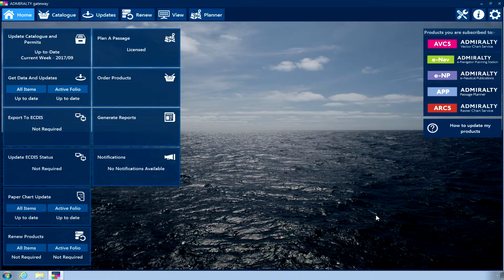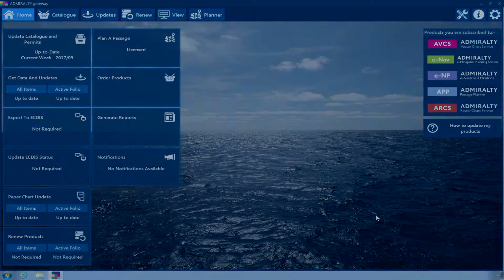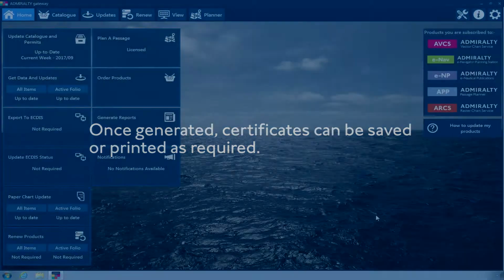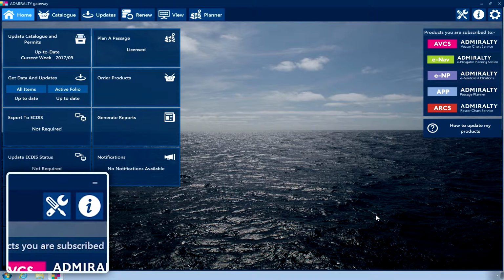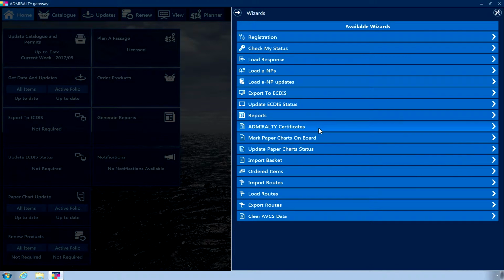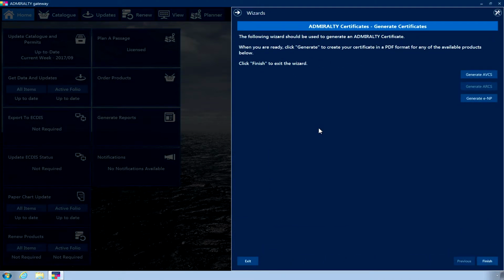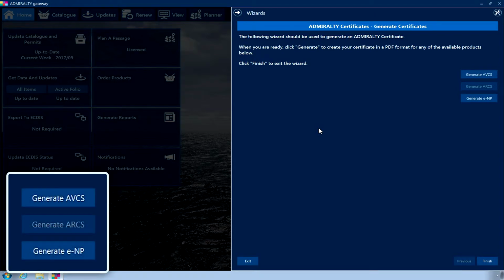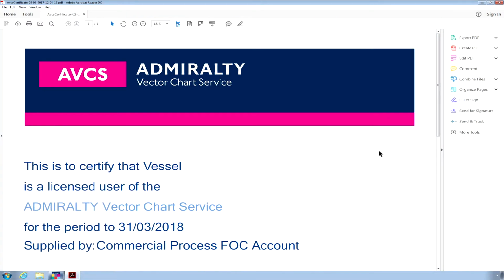Generating a certificate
This film will show you how to generate a certificate for ADMIRALTY Passage Planner, ADMIRALTY e-Navigator Planning Station and the ADMIRALTY e-NP reader.